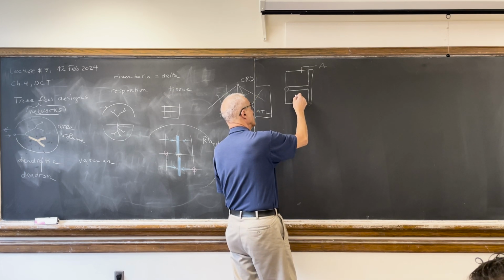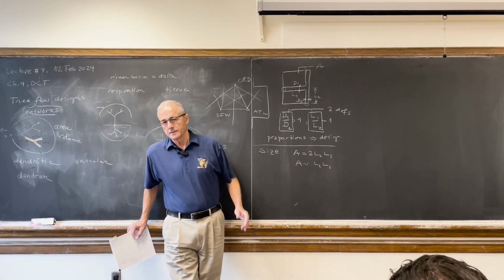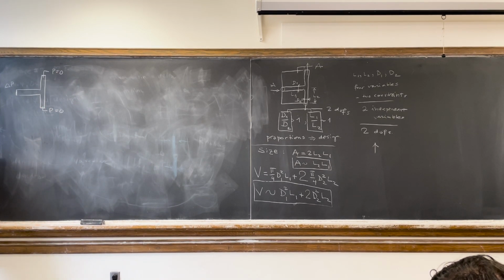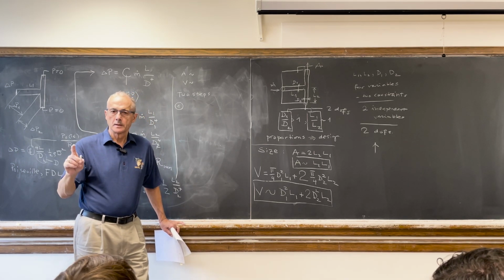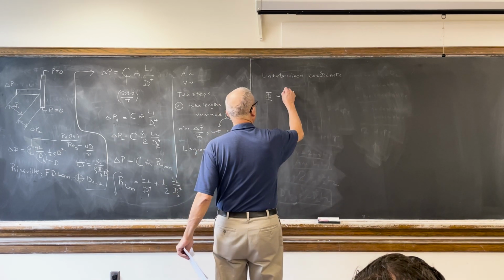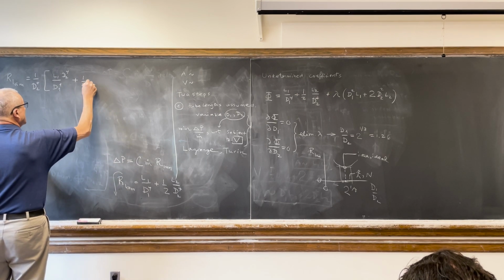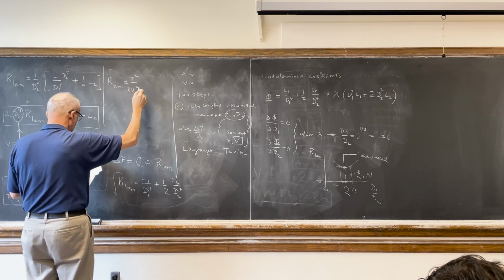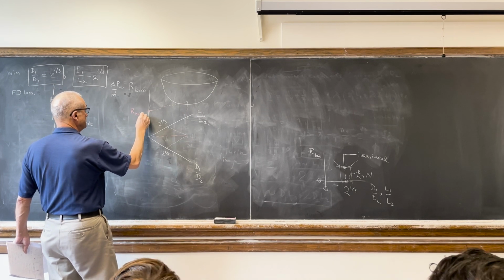Adrian Bejan | T shaped flow, the birth of diversity, from Design in Nature